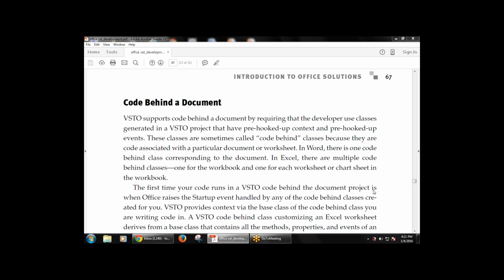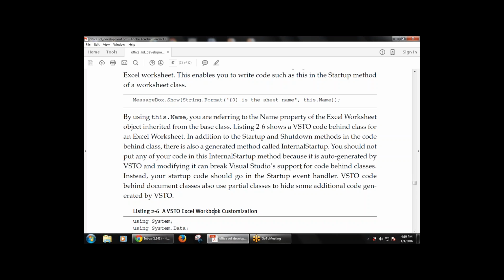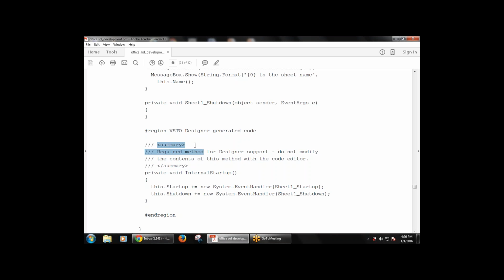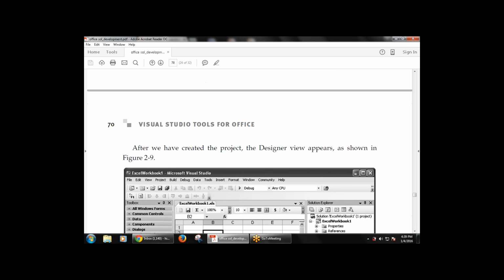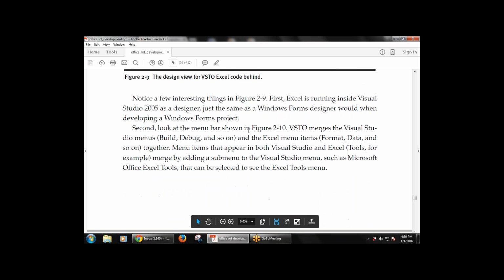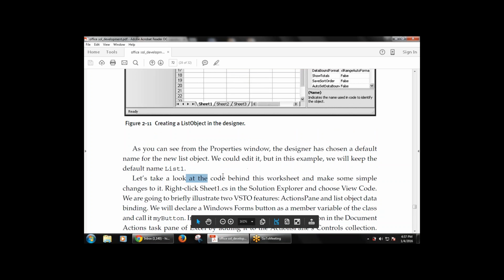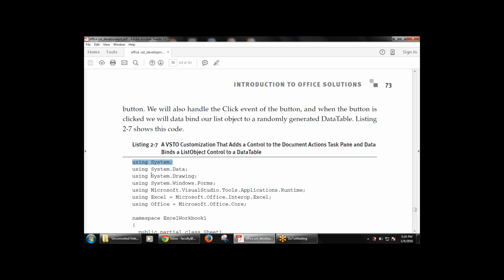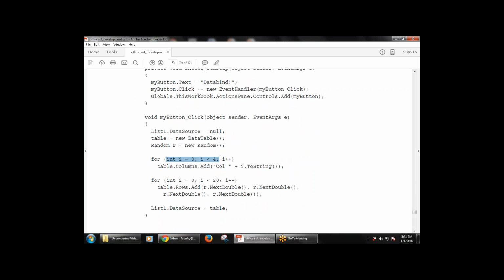VSTO Customization That Adds a Control to the Document